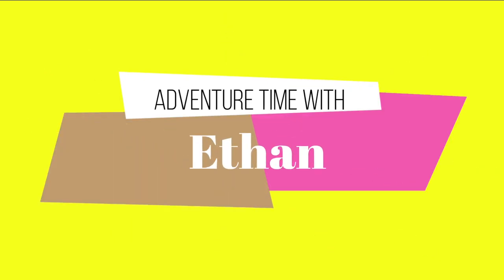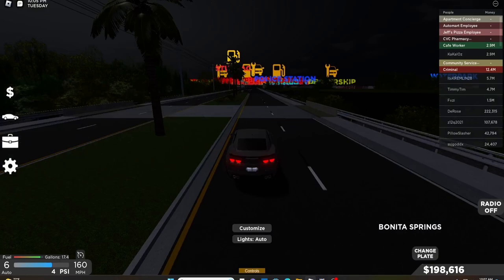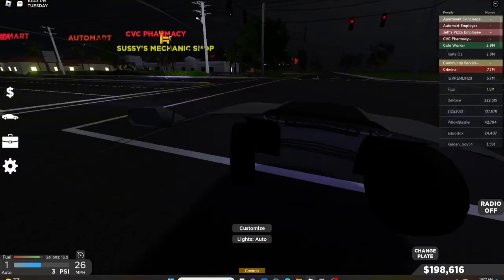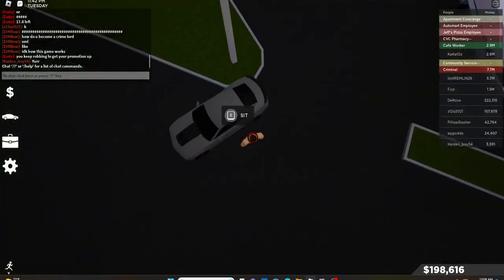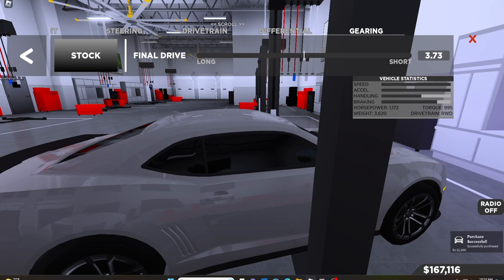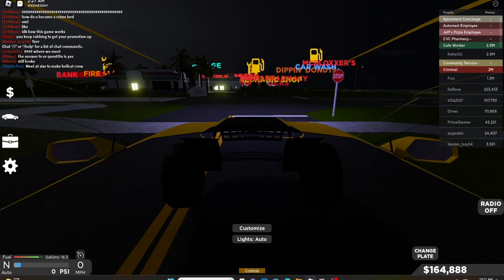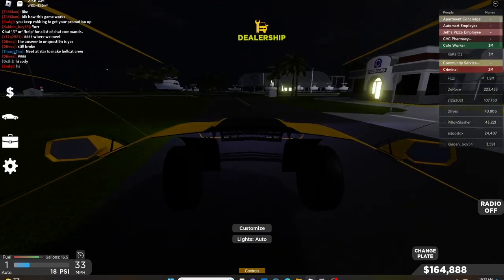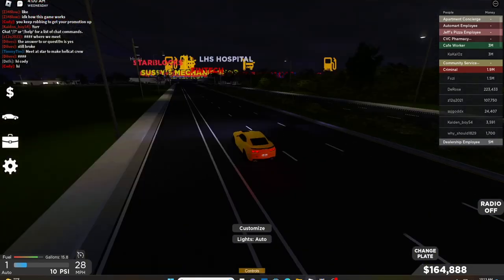2012 Chevy Camaro ZL1 - Car Review | Southwest Florida | Ep. 3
Wassup guys! We will be looking at the 2012 Chevy Camaro ZL1 Inside Southwest Florida Roblox! To be honest, the sports Car is a car that I would prefer to buy if you played Southwest Florida for over 1 1/2 months.

Stock 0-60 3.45 seconds | Max speed 176 Mph
Tuned 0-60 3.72 seconds | Max speed 210 Mph

Rating 6/10  Tuned acceleration is unworthy than stock acceleration.
                        Barely added speed in tuned by 34 Mph.